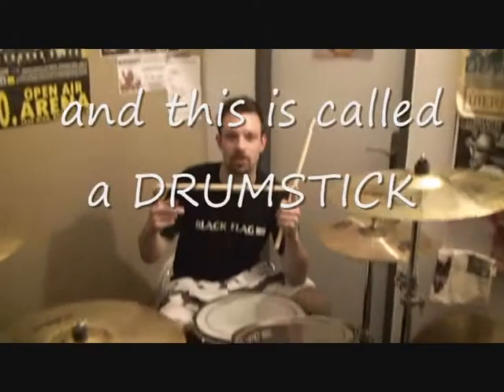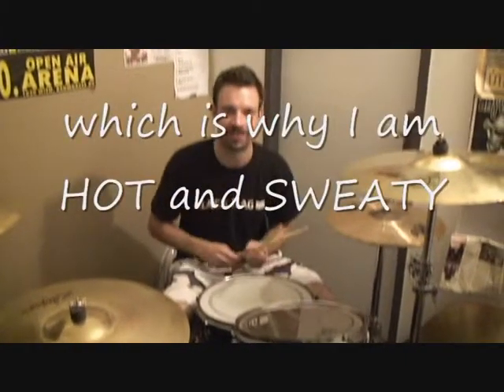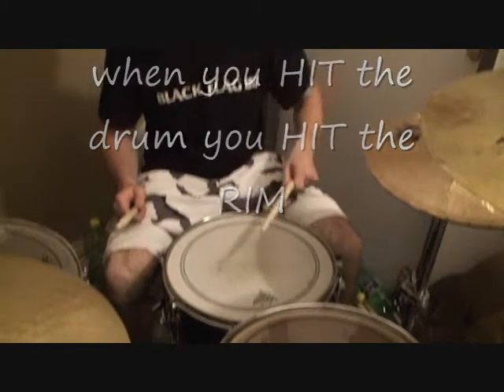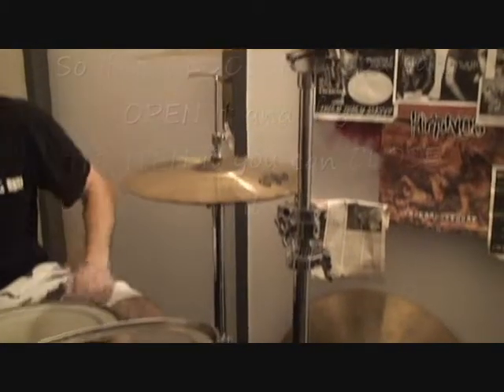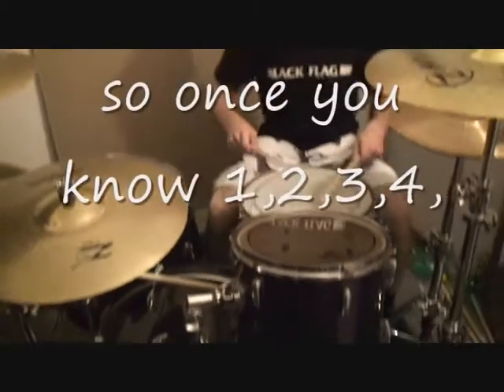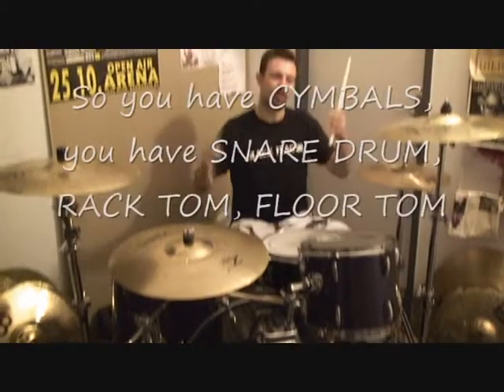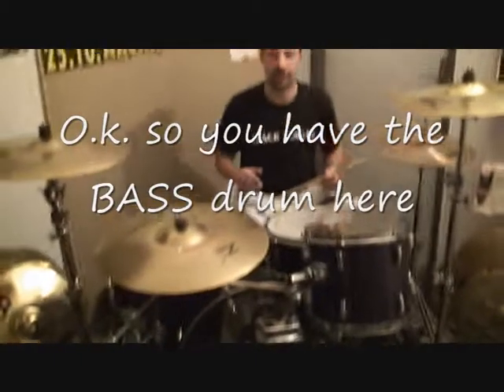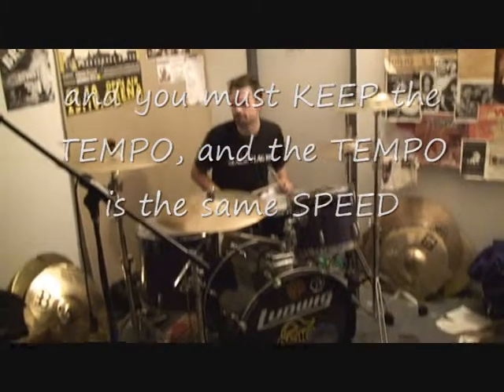ENGLISH LESSON - Playing the drums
A new English of everything lesson giving you your first drum lesson. Rock on guys. :)

The reason I am doing these lessons is that I would like to be able to help some people learn the language that I was fortunate enough to be born with. Due to the Global spread of English through the business, media and advertising worlds it is now of more vital importance then ever before that people all around the world are able to speak a common language to be able to communicate effectively and work towards a common goal.

I know I am not the best person to be attempting this, nor am I the smartest, funniest, best looking, most sane, highly educated or well connected but I do have something to offer. I have my life experience. My main activity in life is music..I am a drummer and have been in bands that have been successful and travelled a lot and I've been to many different places, met many different people and seen many different things, All of which have shaped me and make me who I am.

As well as music I have done many different jobs like working in a factory making car washes when I was 17, driving brand new sports cars around the UK and delivering them to the owners (belive me it gets old quickly), bar work all over London in all sorts of places from expensive vip clubs to dirty crackhead gang hangouts, and about everything inbetween.

But it's now teaching that I love. I began teaching on a chance trip to Cambodia and figured it's a good way to travel and make money. I now live in the Czech Republic with my beautiful wife, daughter and dog. I now teach for Government ministries, multi national companies, consultancy firms, and legal offices as well as a host of private students who I enjoy being around.

I also have a couple of bands here and have found the perfect country to play many festivals in the summer, tour in the spring and autumn and spend the winter snowboarding in the mountains!!!

For sure I have a lucky life which is why I would like to share something I have with others.

    * English
    * of
    * everything
    * lesson
    * 14
    * phrasal
    * verbs
    * drums
    * sticks
    * how to
    * snare
    * grammar
    * cymbals
    * phrases
    * native
    * speaker
    * vocabulary
    * lessons
    * learn
    * student
    * education
    * free
    * idioms
    * tenses
    * present
    * past
    * future
    * perfect
    * conversation
    * british
    * online
    * help
    * pronunciation
    * dictionary
    * speak
    * active
    * advanced
    * beginner
    * smoking
    * swearing
    * shoes
    * glasses
    * guitar
    * benjamin
    * phone
    * syntax
    * prepositions
    * positive
    * happy
    * lucky
    * punk
    * rock